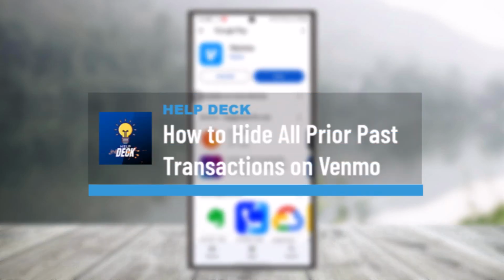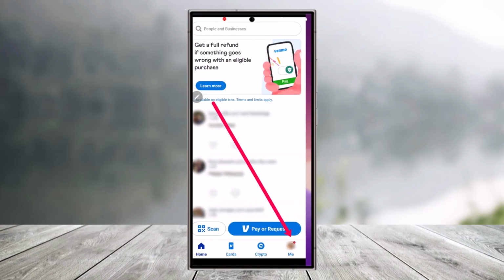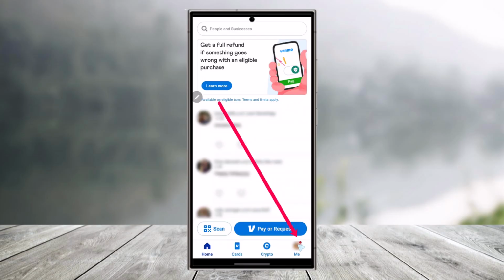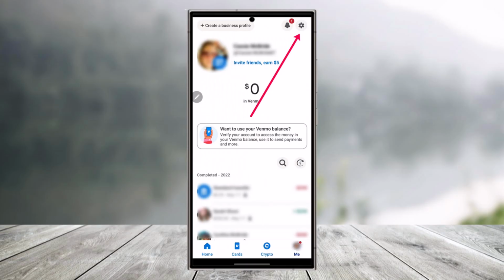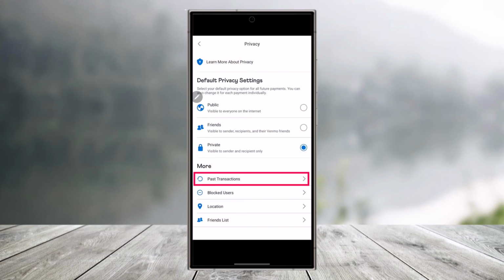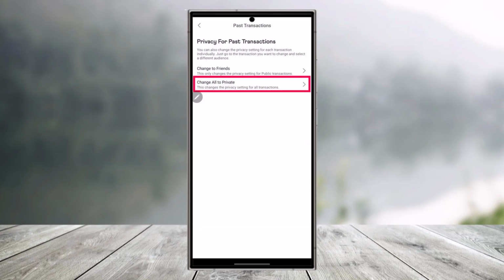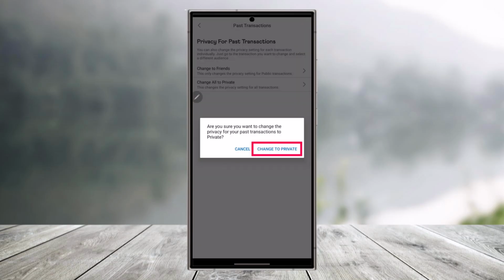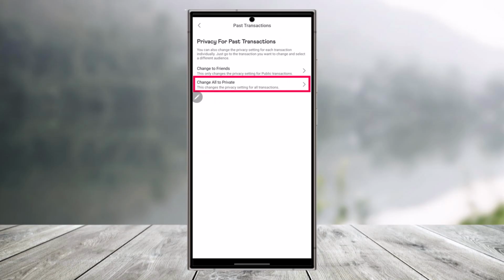How to Hide All Past Transactions on Venmo !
To hide all prior or past transactions on Venmo, follow these steps:

Open the Venmo app and log in to your account. Tap on the profile icon at the bottom right of the screen. After that, tap on the gear icon (settings) located at the top right. In the settings menu, select "Privacy." Under the "More" section, you will find an option called "Past Transactions." Tap on "Change All to Private." You will be prompted with a confirmation, asking if you're sure you want to change all transactions to private. Confirm by tapping "Change to Private," and all your past transactions will be hidden from public view.

Timestamps:
0:00 Introduction
0:12 Accessing profile and settings
0:23 Selecting "Privacy"
0:33 Changing all transactions to private
0:45 Confirmation of changes
0:55 Conclusion